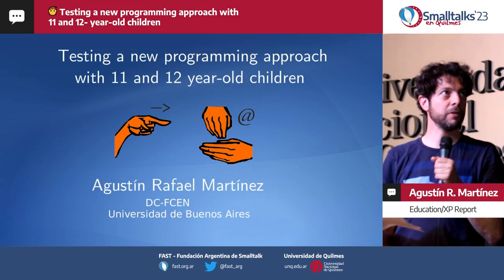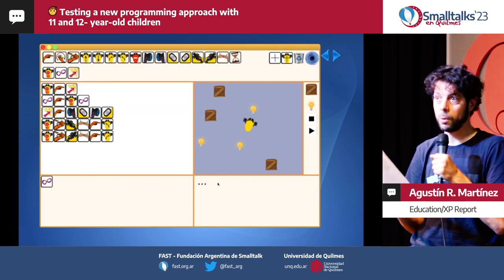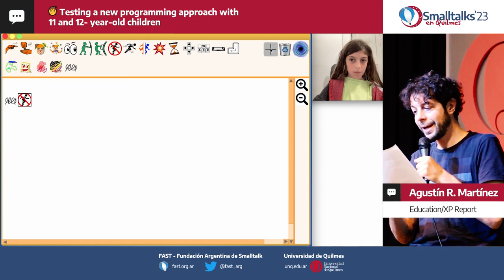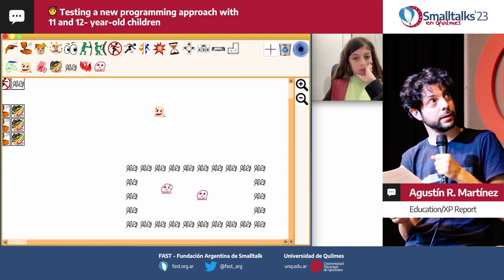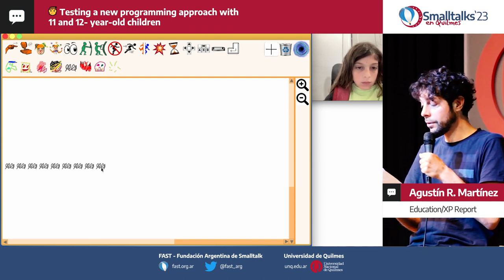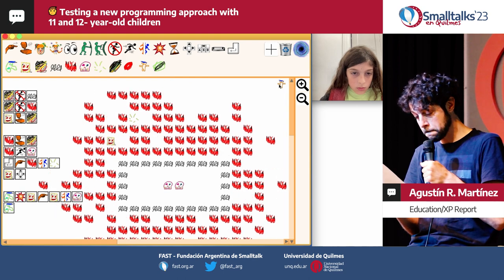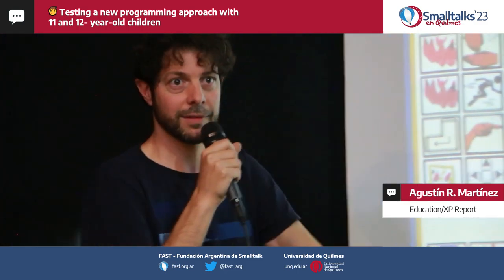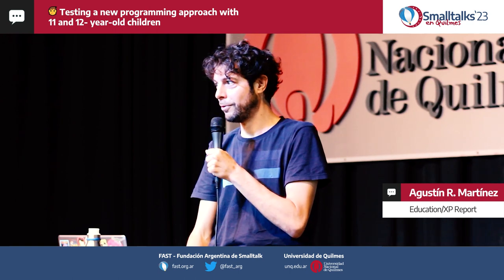Testing a new programming approach with 11 and 12 year-old children by Agustín R. Martínez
I present a new language and tools that enable a novel programming experience for children. They draw their own symbols and drag and drop them to define programs. This provides a direct experience of what is considered the essence of computing: symbol manipulation. In an intuitive and simple manner, children can evaluate visual expressions in a live REPL console, visualize the execution of their own program, define their own control flow notation, and define basic types like booleans and integers.

I will talk about the use of this technology in a classroom context with 11 and 12-year-old children. This experience has led to a new version of the programming and simulation tools that I will show in this talk.